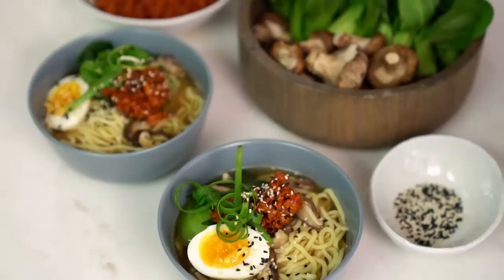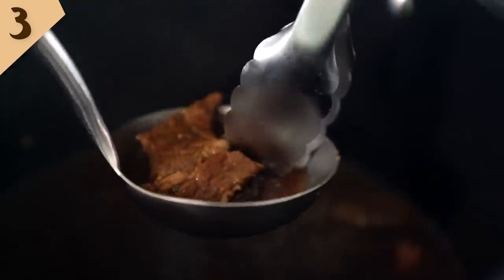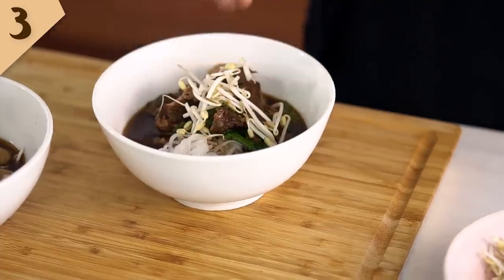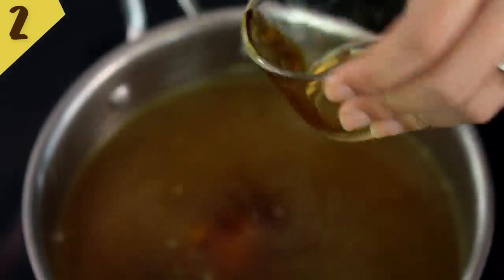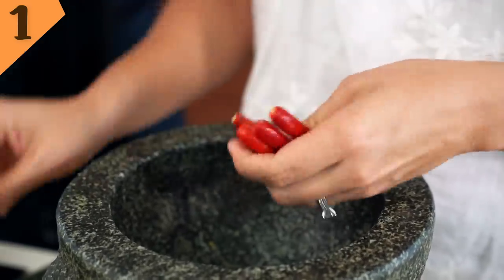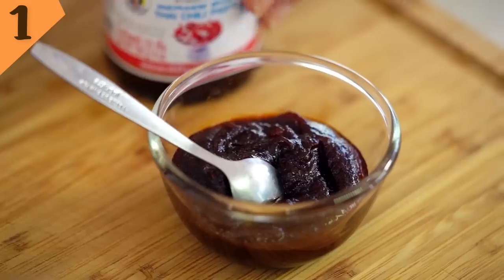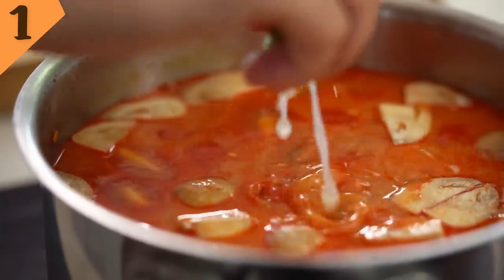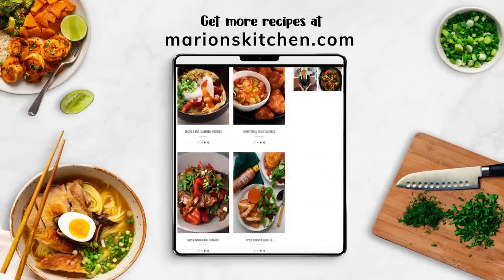Top 3 Asian Noodle Soups - Marion's Kitchen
My top 3 Asian noodle soup recipes. Thai Beef Noodle Soup...that noodle soup street food classic. Spicy Miso Ramen Noodle Soup. And finally, a Thai Tom Yum Noodle Soup.

ABOUT MARION